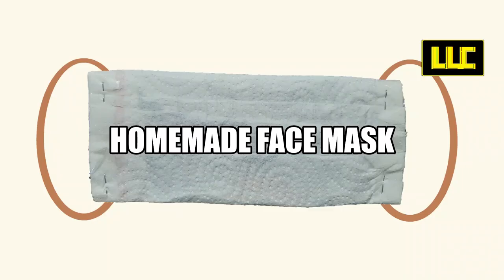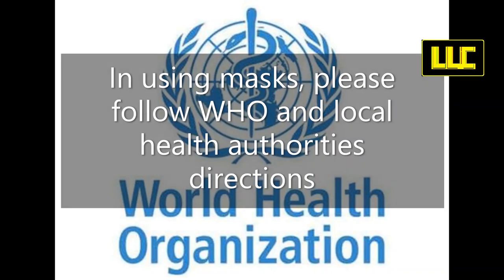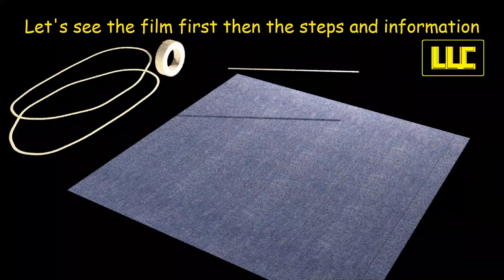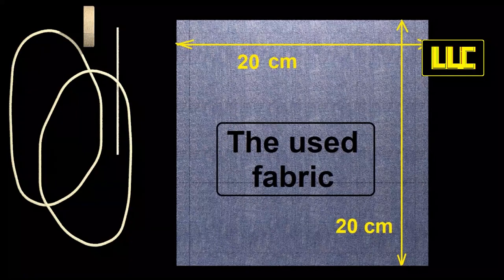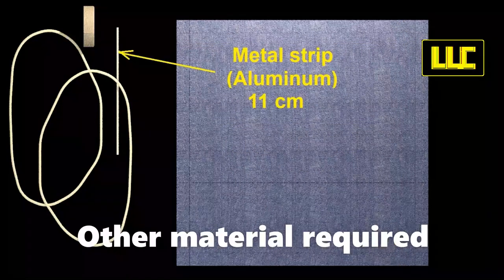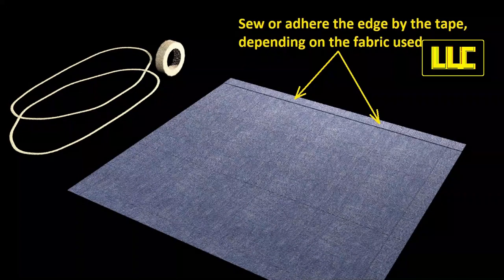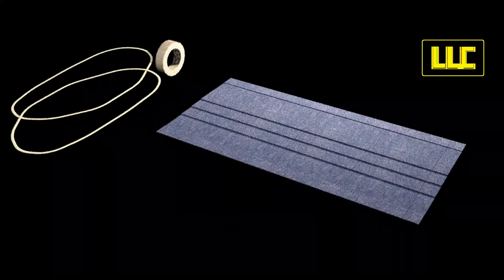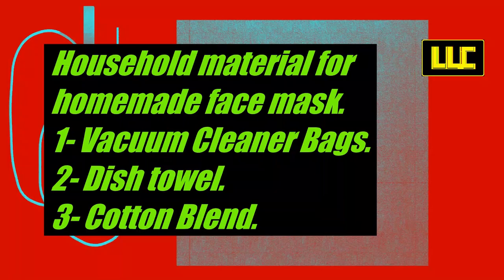Homemade Face Mask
Live Update Channel.
Because of coronavirus pandemic, there is a global shortage of face masks. In case you can't buy standard ones, it is possible to make your own. Although the homemade are less efficient, but it is better than nothing. In using masks, please follow W H O and local health authorities directions. This video will show how and what is required to make them. A list of possible materials to use is provided at the end of the video.
Let's see the film first then the steps and information.
Steps.
Dimensions of the fabric used. Other material required.
Put the metal strip near the upper edge. Fix it in place by the adhesive strip. Fold the edge of the fabric as shown.
Sew or adhere the edge by adhesive tape, depending on the fabric used.
Make three staggered pleats as shown.
Fold the other edge.
Fix the ribbons as shown.
Fold the edge to fix the ribbon
Sew or adhere the edges.
List of possible material.
Wait for more videos from this channel.
Live Update Channel.

Household material for homemade face mask.
1- Vacuum Cleaner Bags.
2- Dish towel.
3- Cotton Blend.
4- 100% Cotton T-shirt.
5- Antimicrobial pillowcase.
6- Scarf.
7- Pillowcase.
8- Linen.
9- Silk.

Paper towels have good efficiency as a dust mask, but it may have low efficiency as a virus mask.